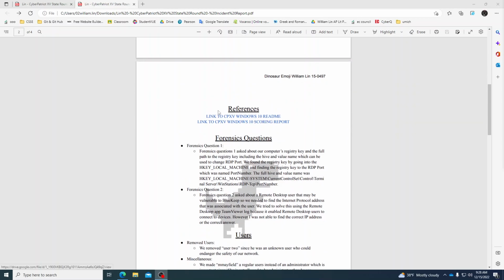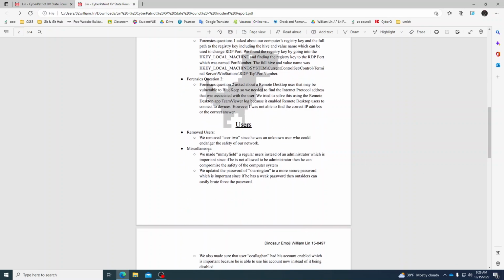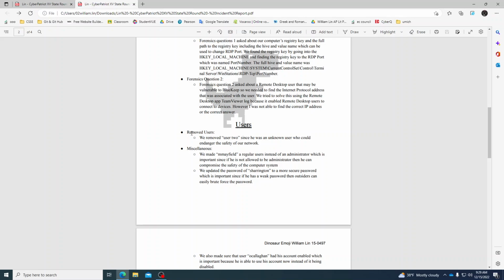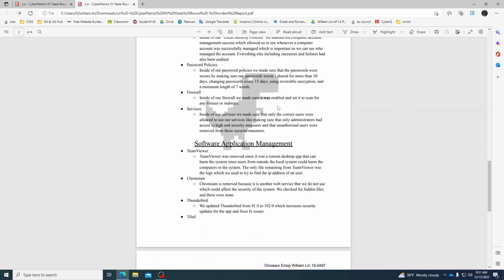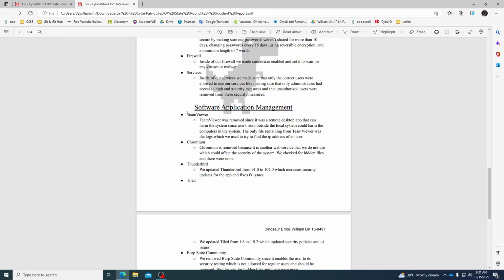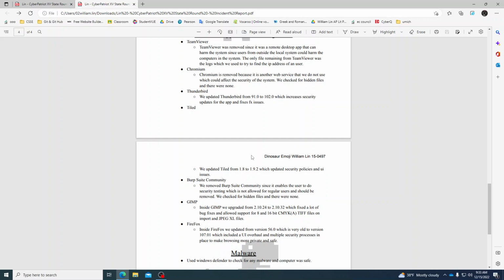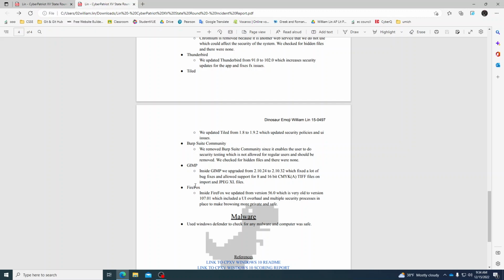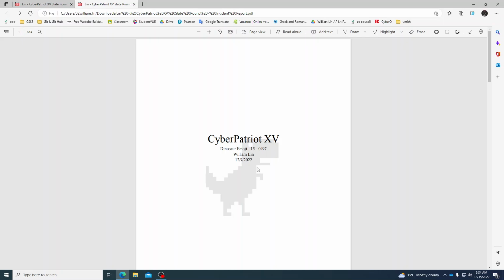Cyber Patriot - Platinum State Round Incident Report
Cyber Patriot, Computer Science, Windows 10 VM, Windows 10, Windows , Platinum State Round, CPXV.